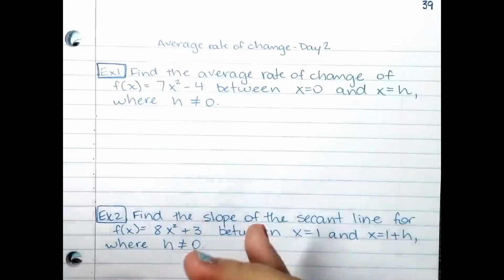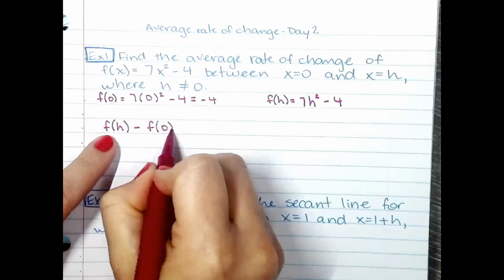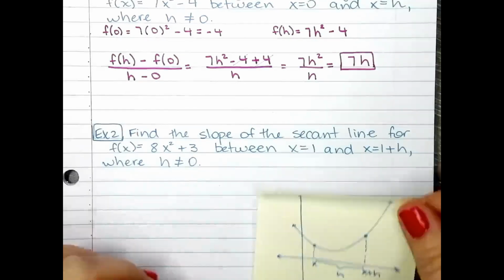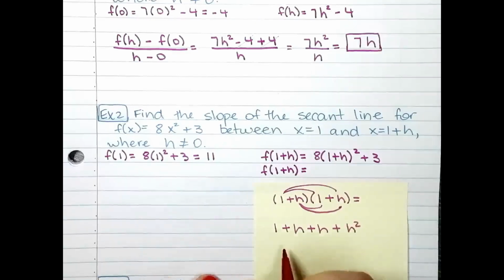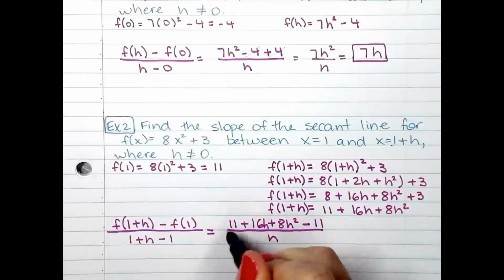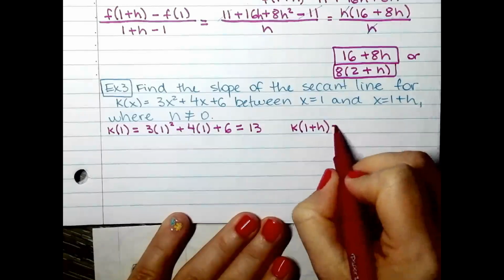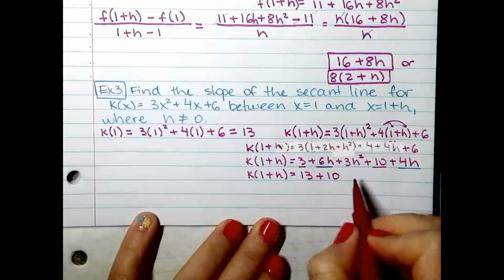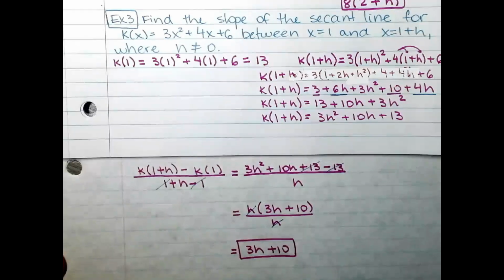Average Rate of Change - Day 2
This video tutorial explains how to calculate the average rate of change of a function over an interval and the slope of the secant line between those two points.   This video contains plenty of examples and practice problems.